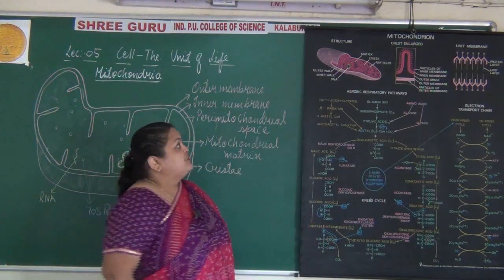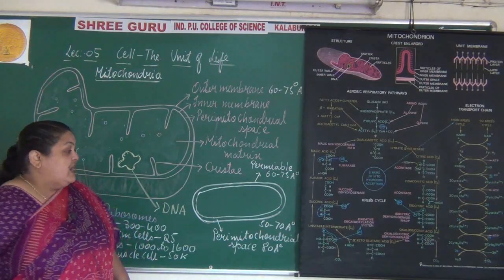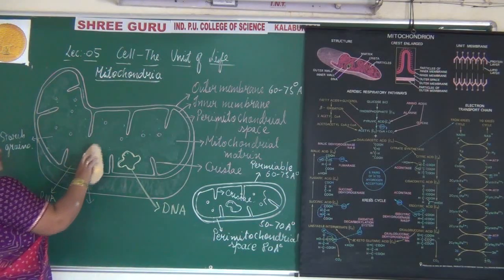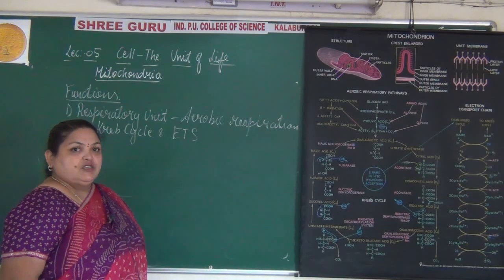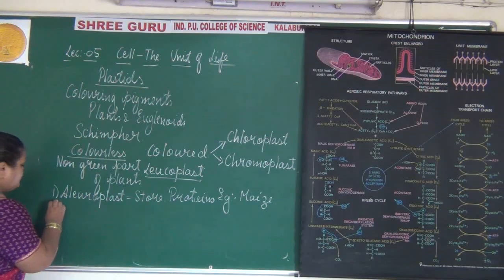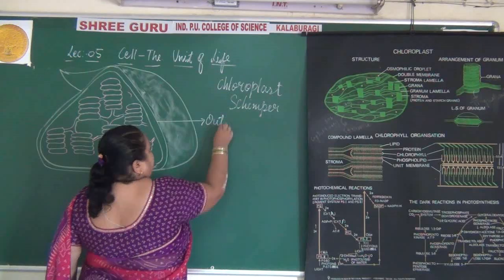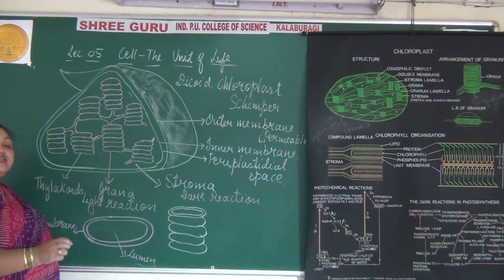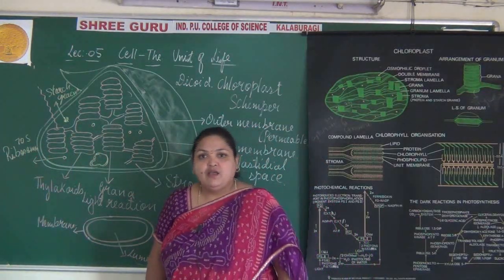PUC 1, BIOLOGY, CHAPTER 8, LECTURE -5| TOPIC | CELL THE UNIT OF LIFE |BY Miss PARVATI G